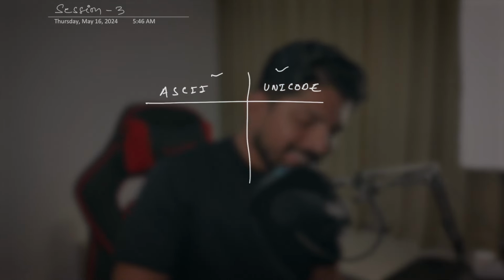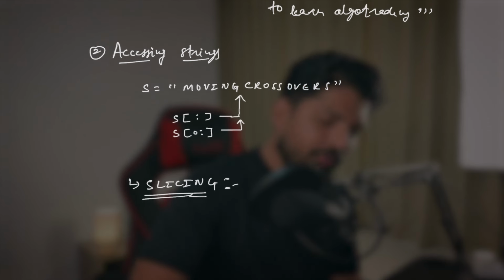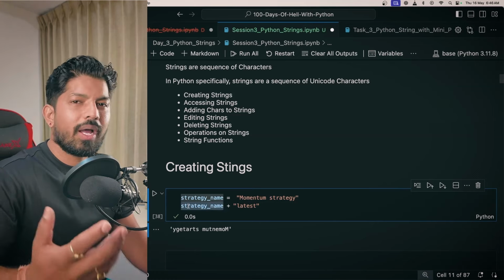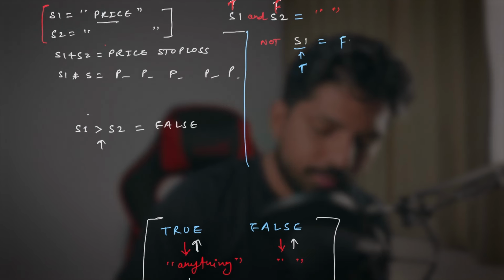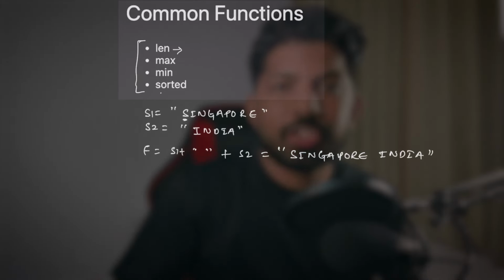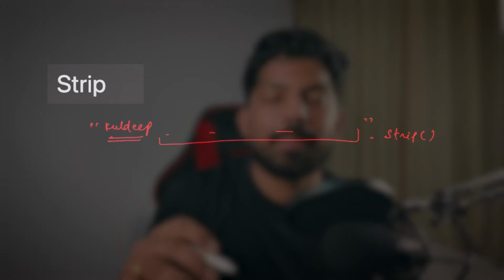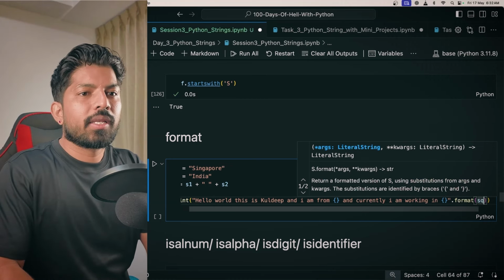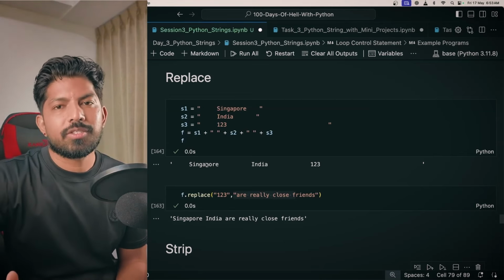Python strings | 3/100 Days of Python Algo trading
Welcome to Day 3 of our 100-day Python algo trading challenge! Today, we're diving into the world of Python strings, a fundamental data type that's essential for handling text and symbols in your trading algorithms.

Here's what you'll learn in this video:

0:00 Introduction: Get ready to unlock the power of text manipulation in Python.
0:26 ASCII vs Unicode: Understand the difference between these character encoding standards and why Unicode is crucial for global applications.
2:41 Creating Strings (Theory): Learn various ways to create strings, from single and double quotes to multi-line strings and raw strings.
5:00 Accessing Strings (Theory): Discover how to access individual characters and substrings using indexing and slicing.
11:13 Editing and Deleting (Theory): Explore how to modify strings by replacing characters, concatenating them, and even deleting parts of them.
12:40 Creating Strings (Practical): See real-world examples of string creation in action.
17:25 Operations on Strings (Theory): Learn about common string operations like concatenation, repetition, membership testing, and formatting.
25:31 Operations on Strings (Practical): Apply these operations to real-world scenarios.
29:38 Common String Functions (Theory): Discover a variety of built-in Python functions designed to make string manipulation easier.
39:33 Common String Functions (Practical): Practice using these functions to solve common string-related tasks.
By mastering strings, you'll gain the ability to extract information from financial news, analyze market data, generate trading signals, and so much more. Get ready to add another essential skill to your algo trading arsenal!

Algotrading projects